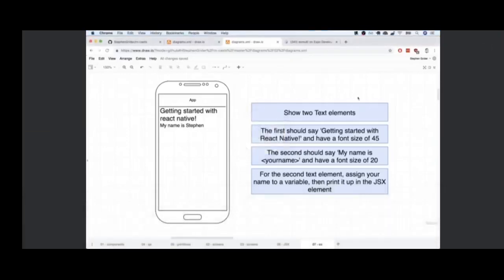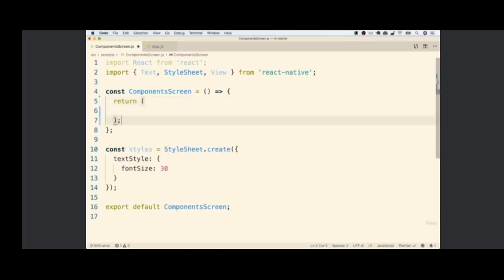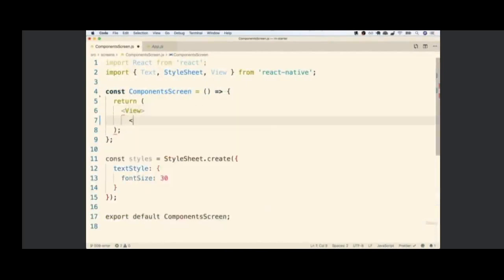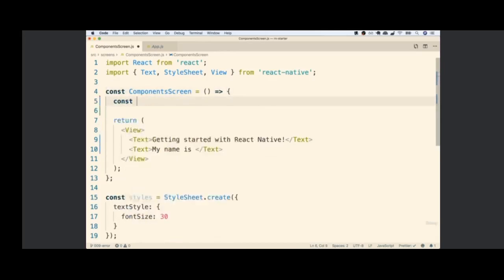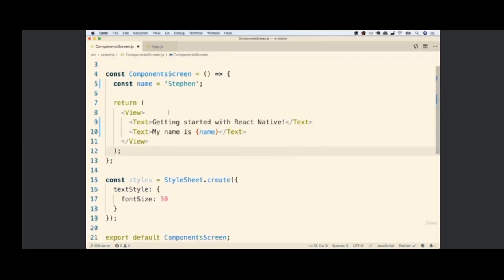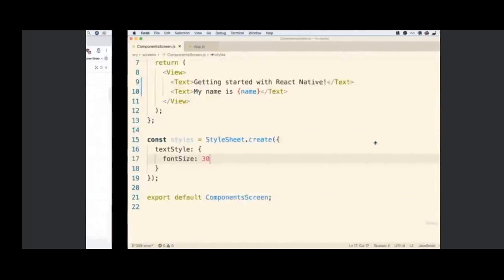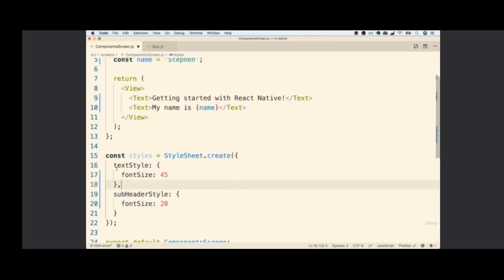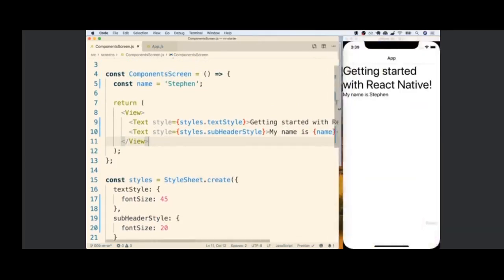React Native Course Part 5 | Exercise solution| Change name in React Native App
In this video you can learn how to use different attributes to display your name by Using React Native. If you have any Questions about Mobile App Development you can write to us in the comment.